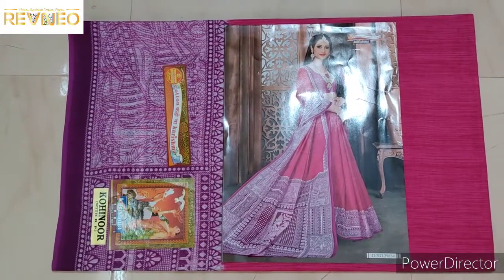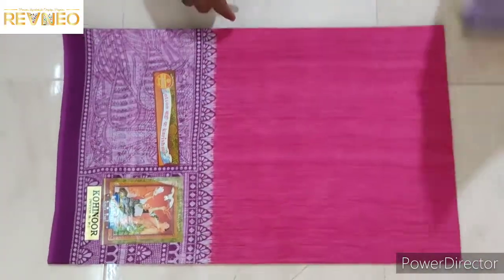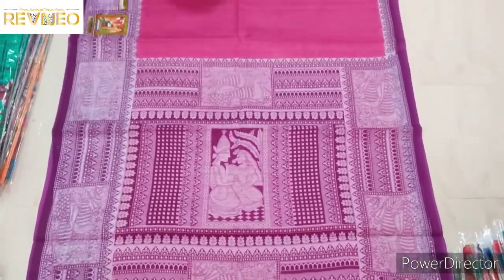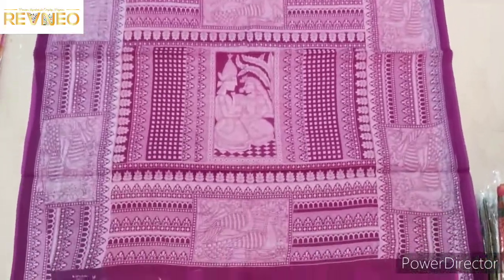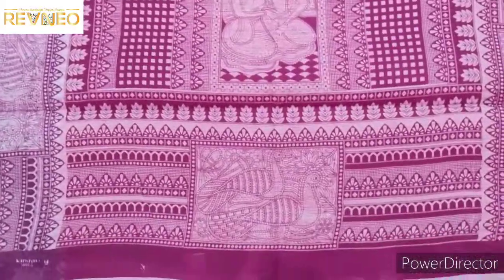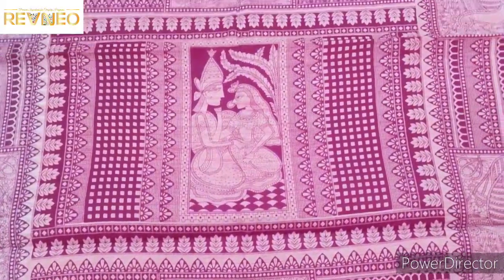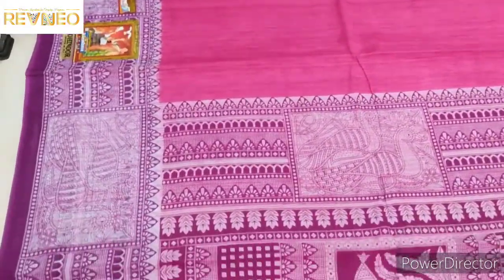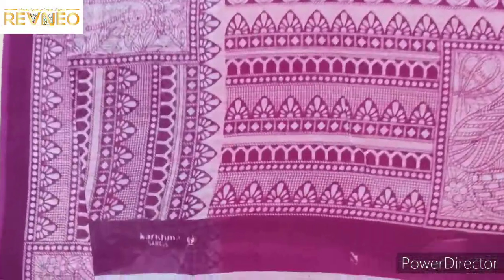Karishma Cotton Sarees with Price Pure Cotton Sari | 2021 Latest Collection | Buy Online revneo.in